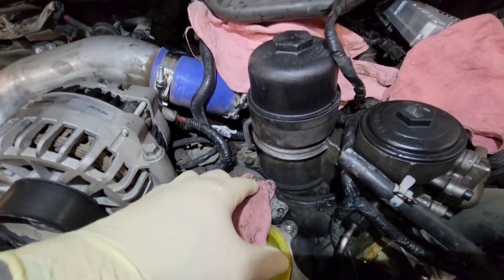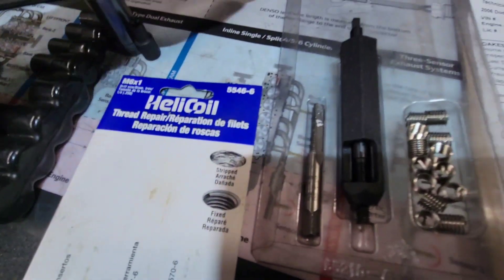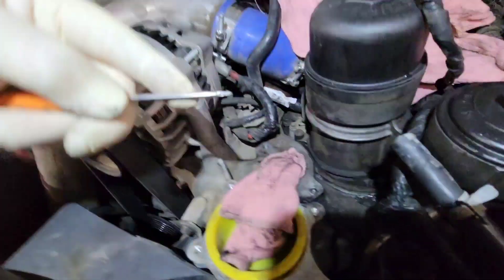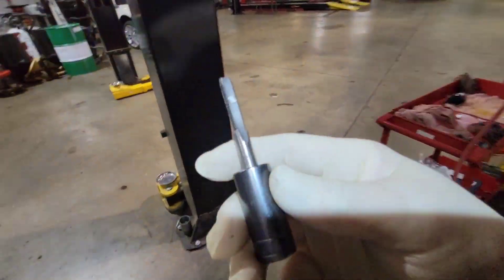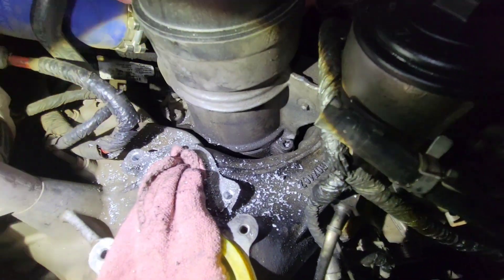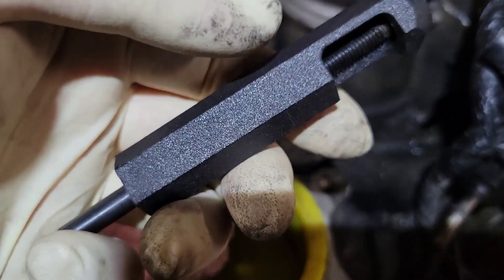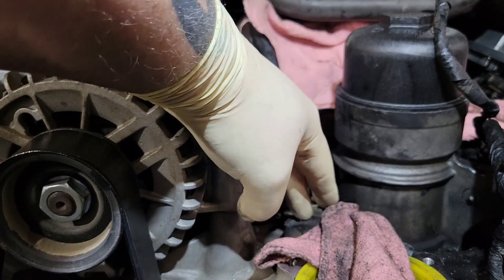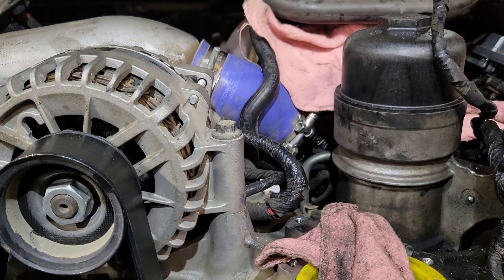THREAD REPAIR. How to install a HELICOIL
In this video I have a 6.0 Powerstroke with stripped EGR valve bolts. I show you how to repair these stripped threads using a Helicoil kit. Come with me and let me show you how to make this a successful repair.